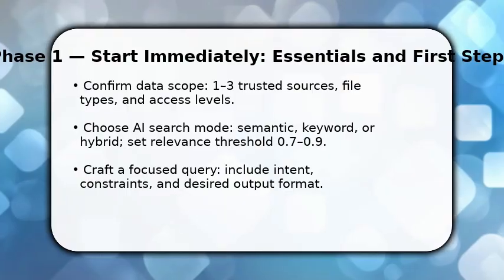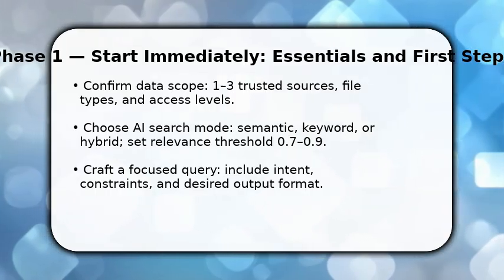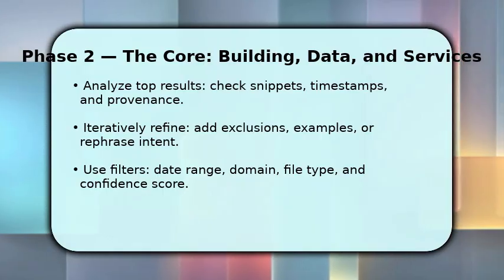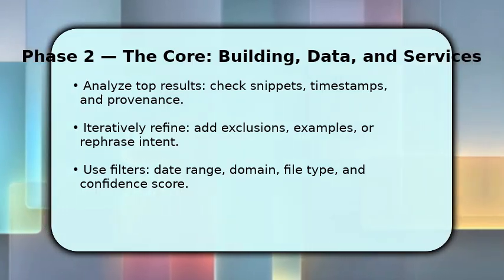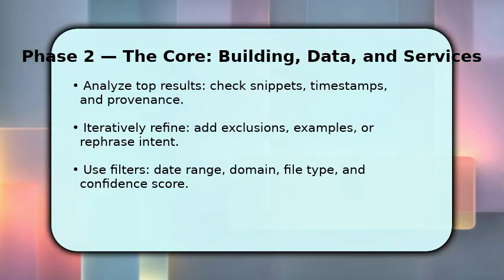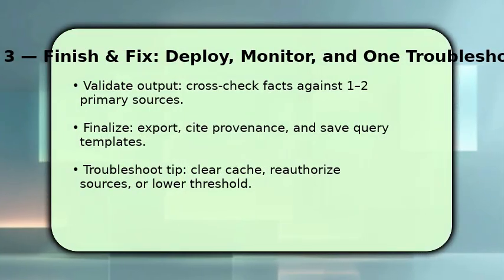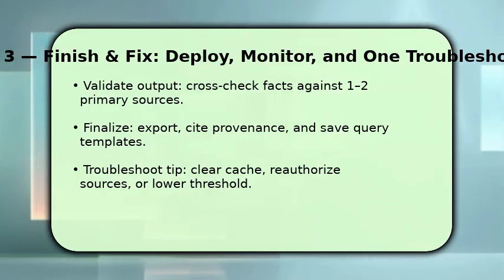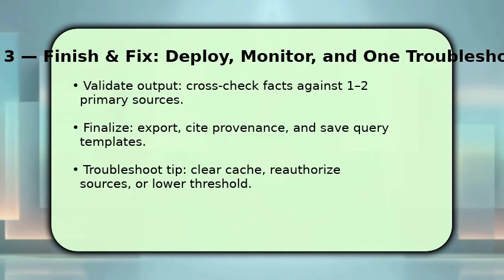How to Use Ai Search (only Way)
How to Use Ai Search (only Way) | 🔒 Surfshark VPN Deal — Stay private and secure. $1.99/mo + 3 Months Free ▸

Dive into the world of AI search and discover its transformative power in finding information. This video guides you through effective strategies to leverage artificial intelligence for efficient online research, ensthy with practical tips.

AI Search, Artificial Intelligence Research, Effective Online Strategies, Leverage AI Technology, Information Finding Techniques